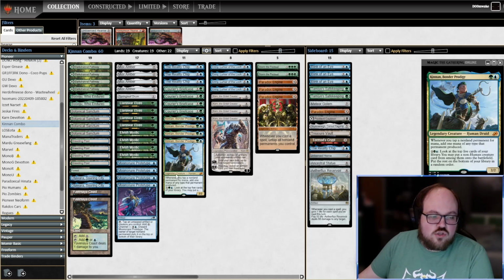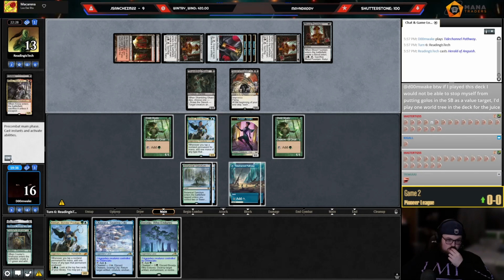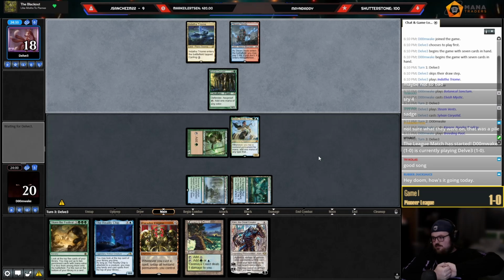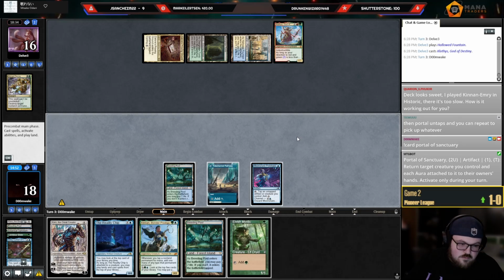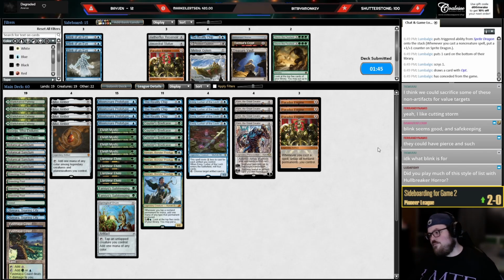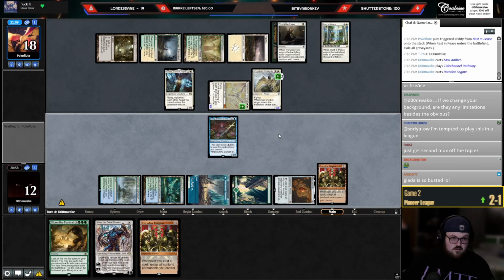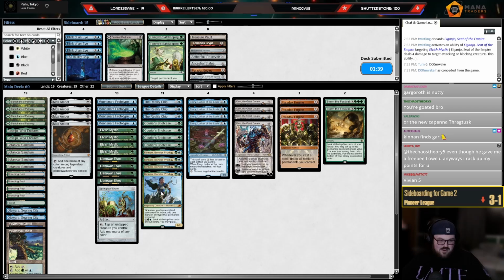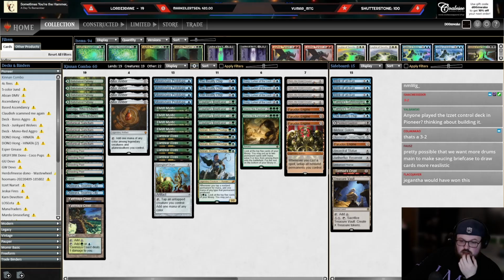Pioneer is now a TURN 3 FORMAT???? | MTG Pioneer Kinnan Combo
Why did nobody tell me Pioneer is a turn 3 format? This deck is coming to you from the top32 of a recent MTGO challenge and my goodness it is pretty crazy. Kinnan Bonder Prodigy is a card just waiting to be broken and with the new addition of Courier's Briefcase from SNC we may just be there already. This deck is aiming to setup various ways to add mana either with Elves, Mox Amber, or Moonsnare Prototype in combination with Paradox Engine which can generate an absurd amount of mana and end the game as early as turn 3! Karn ties the room together being Engine copies 4-7 while also doubling as your win condition. This deck is crazy - tune in to see how we do!

0:00 Intro
7:09 Round 1
29:19 Round 2
58:40 Round 3
1:11:22 Round 4
1:30:30 Round 5